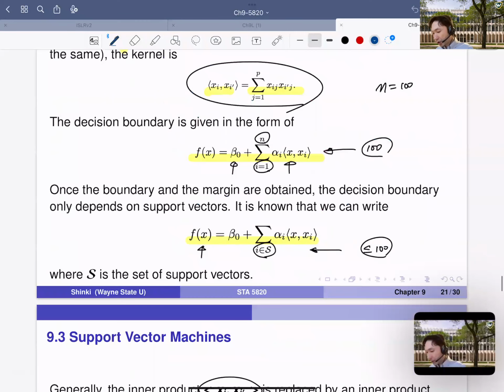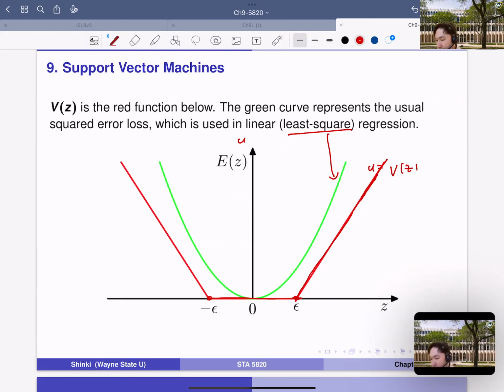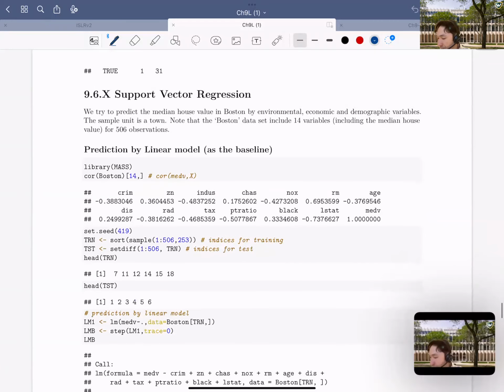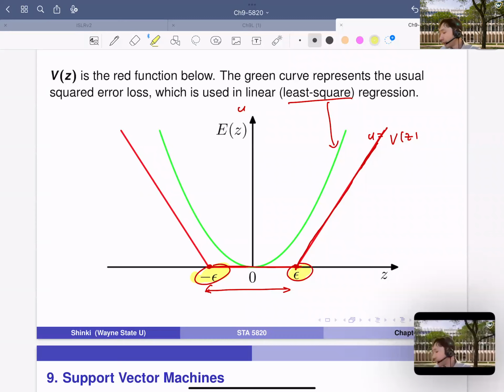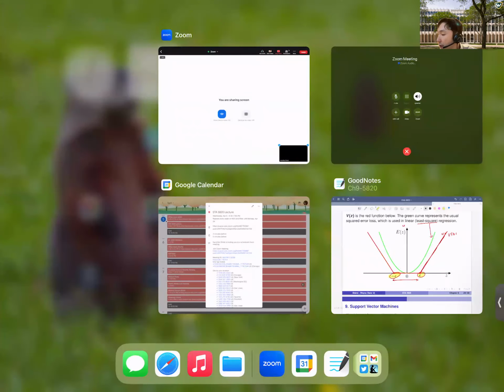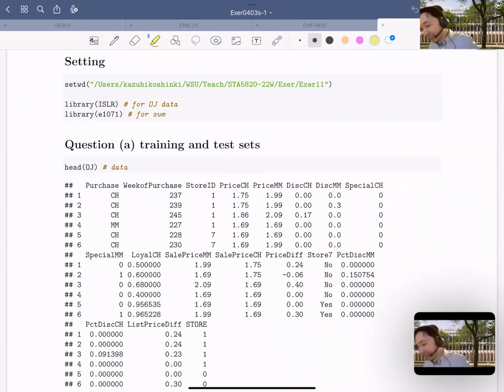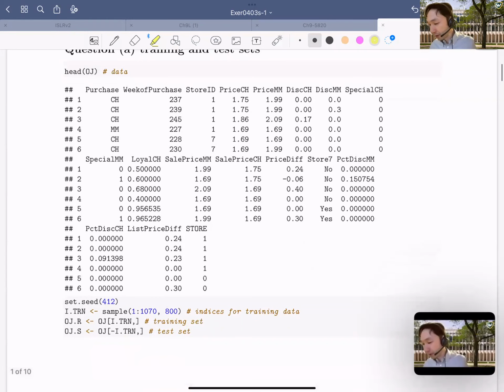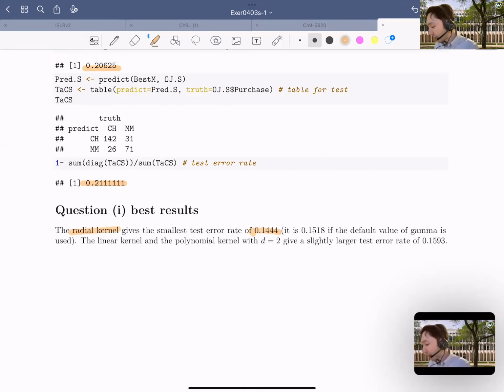S5820-04-05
Chapter 9 SVM - Slides 26-29
Chapter 9 Lab - 9.6.X
Exercise 04/03 (continued from the last time)